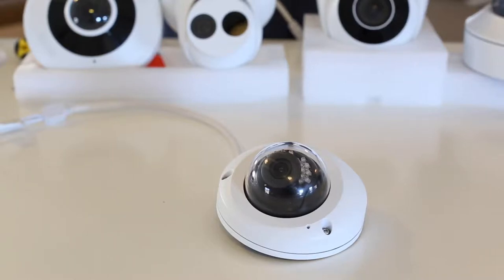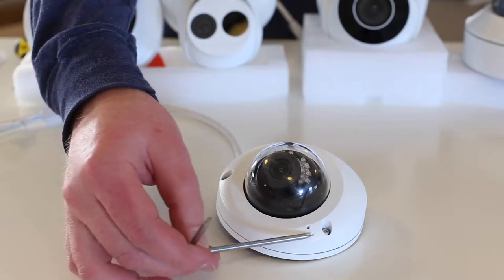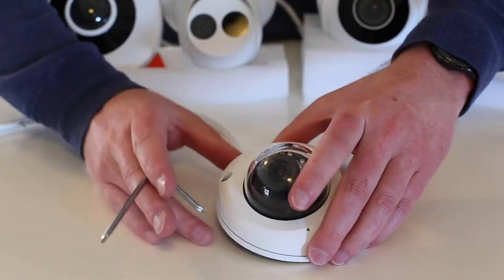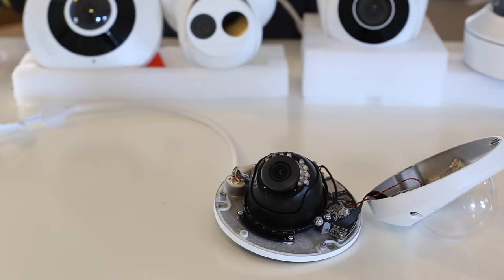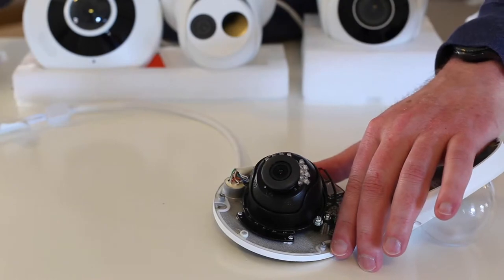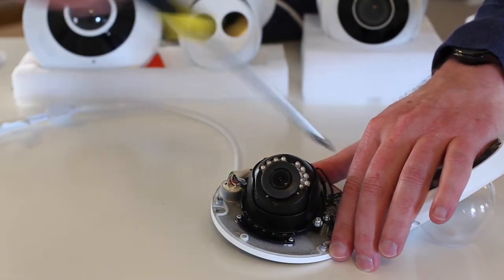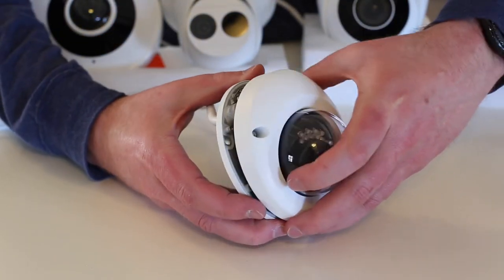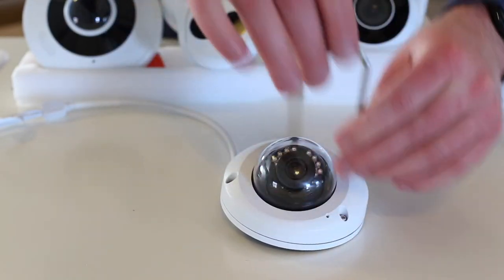Adjusting the Informant dome camera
What makes SCW so special?
• Professional grade security camera equipment
• 3 Year warranty
• US-based technical support
• Complimentary floor plans and presales advice